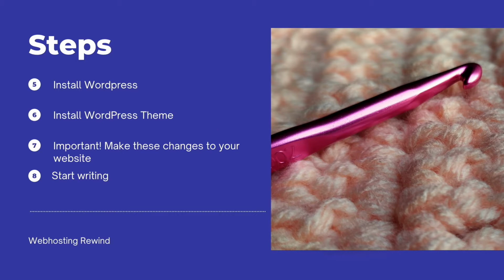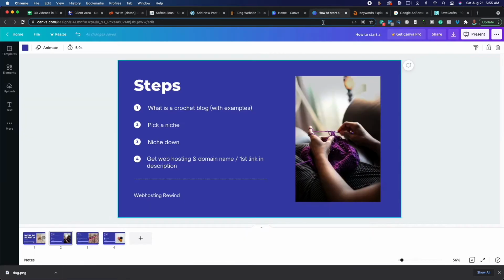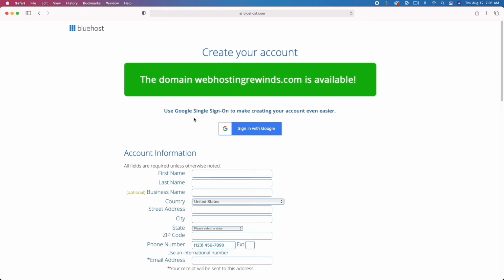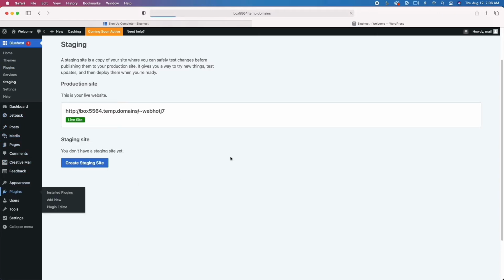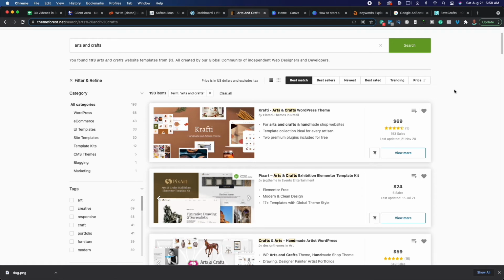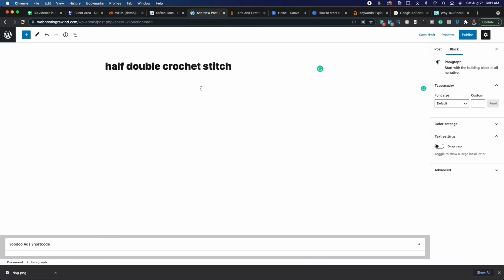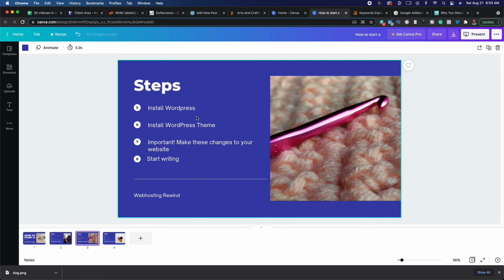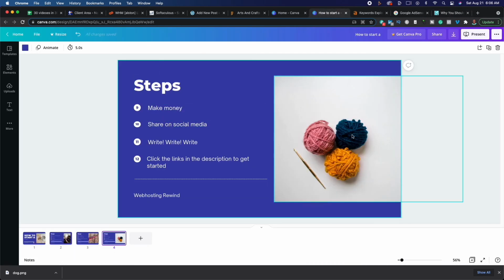How To Start A Crochet Blog 2021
How To Start A Crochet Blog 2021 - In this video, I show you how to start a blog step-by-step. Included in this video is a guide on how to start a blog and make money with the crochet niche. If you want to learn how to start a blog step by step for beginners, then watch this entire video. Watch this entire video if you want to learn make money online